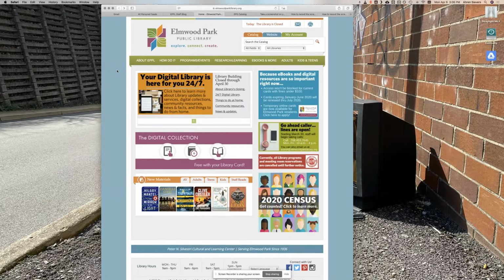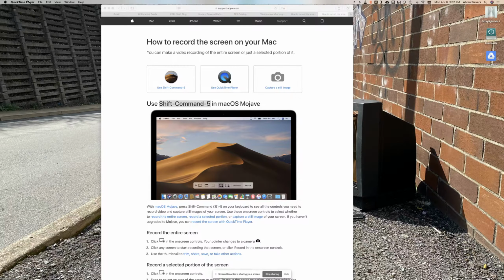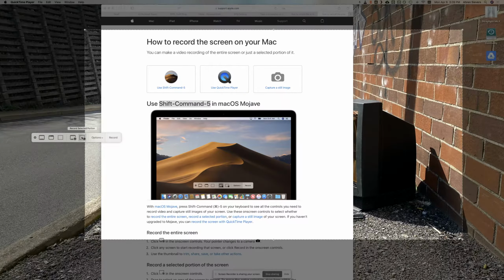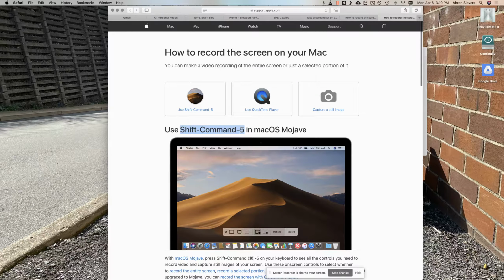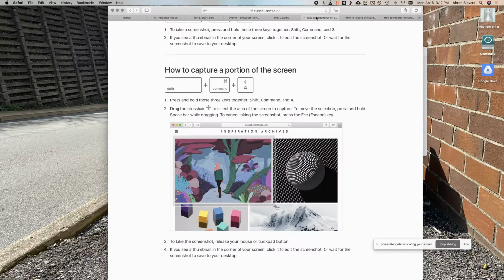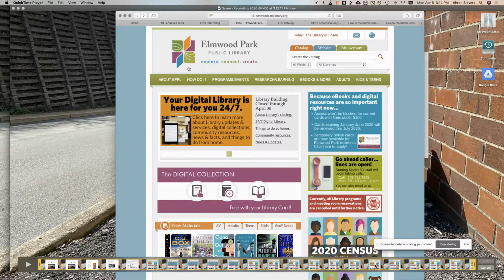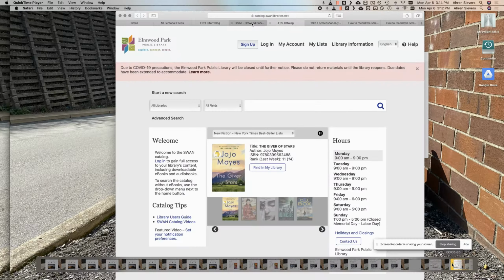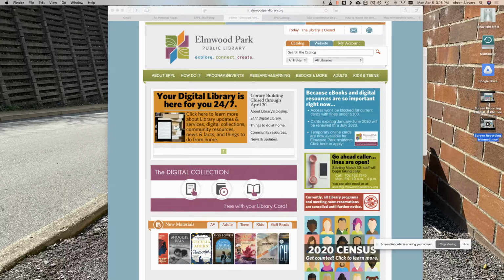Screen Recording on a Mac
A quick walkthrough on how to record your screen on a Mac.